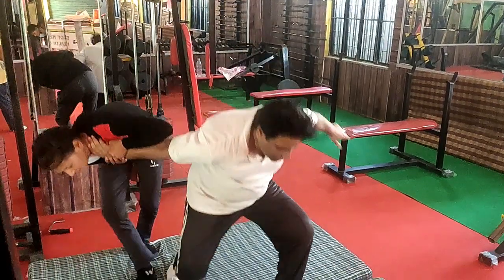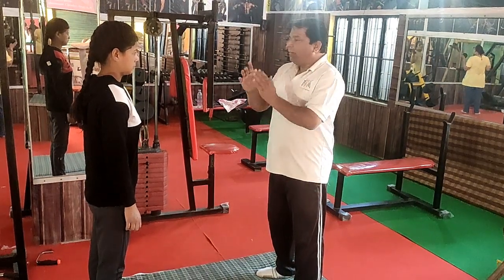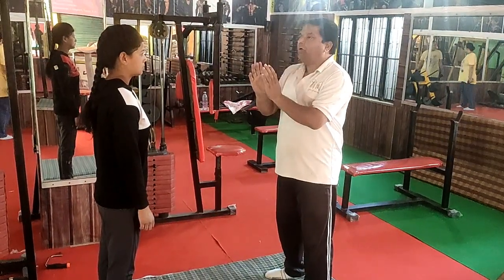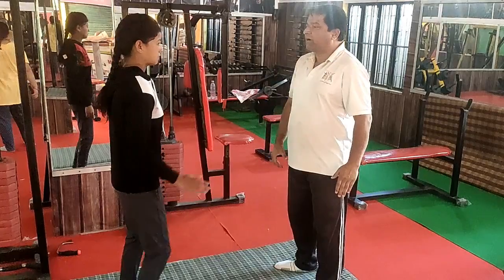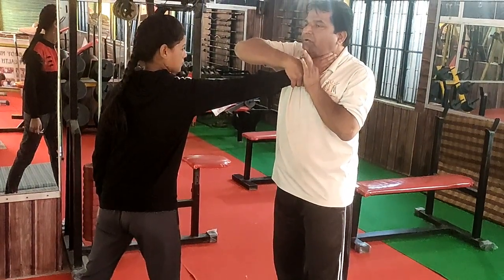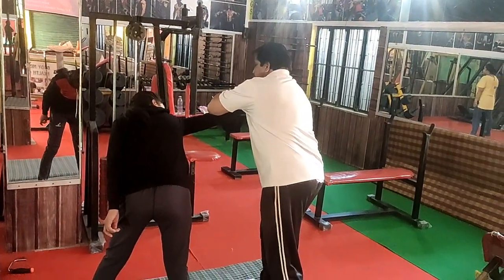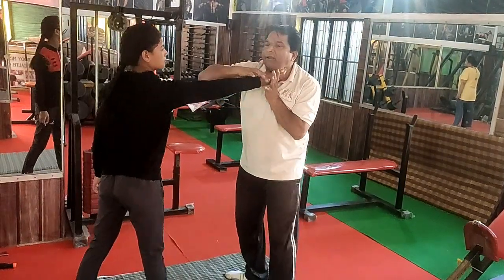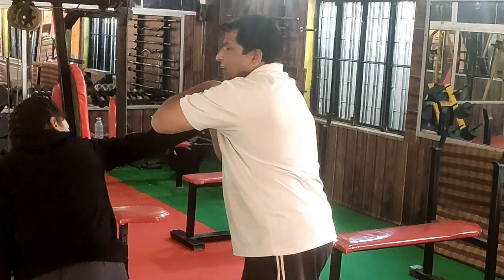Self Defence Techinique--2 || Women Empowerment || Koi Gardan/ Collar Pakde To Kaisey Saamna Kare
Hello Dosto,

I am Amit Saxena, Hope You Like this Video, So Please Don't Forgot To___::

B.M.H.C (Body Mission Health Club )
T.O.S.K (Temple Of Shaolin Kung-Fu )
Roopnagar Choti Mukhani, Haldwani (Nainital)